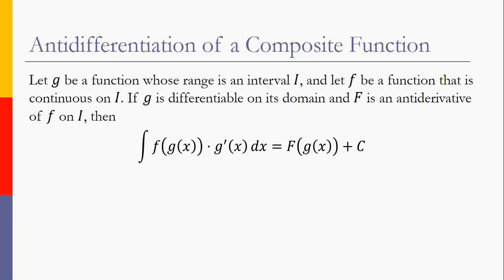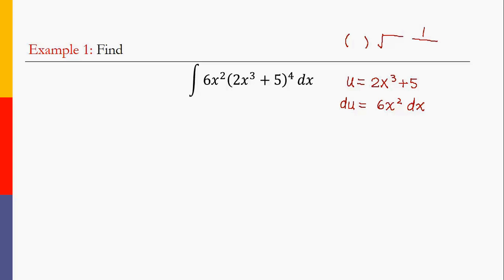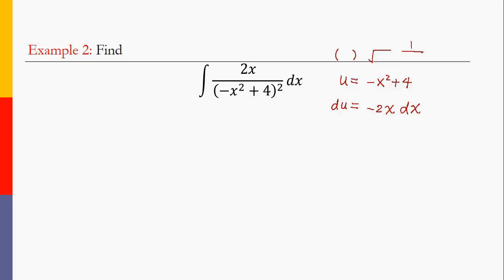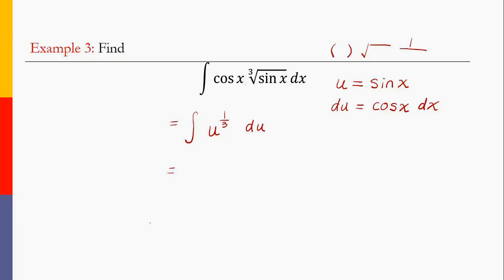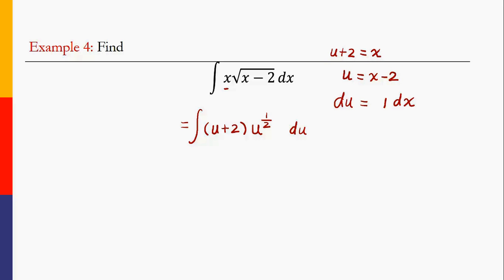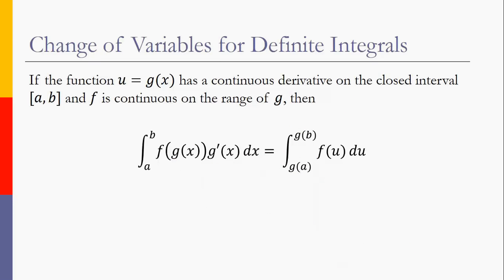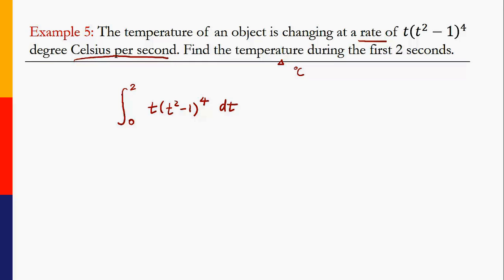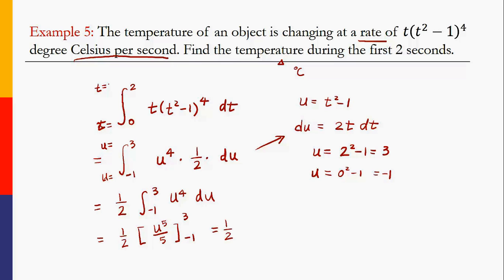Ch 4 Integration by Substitution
u-sub for indefinite and definite integrals